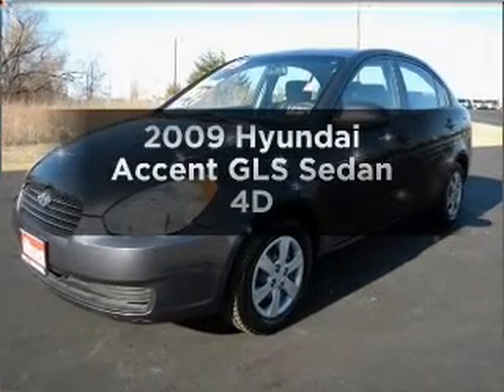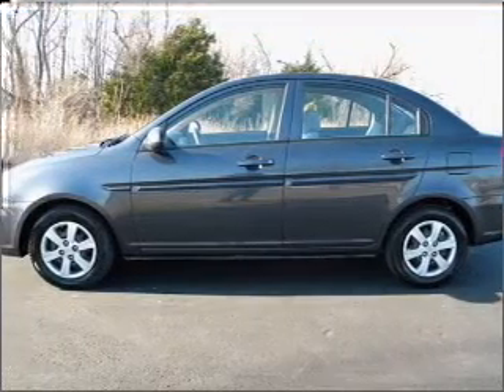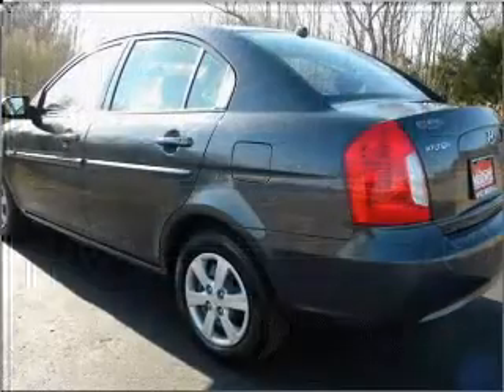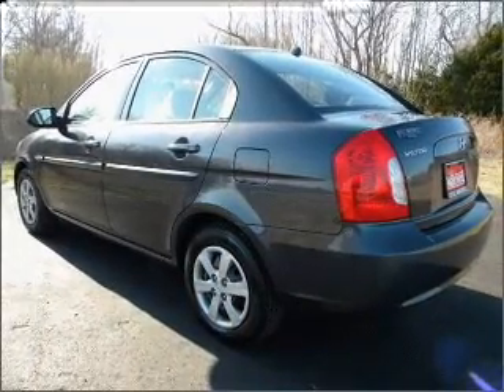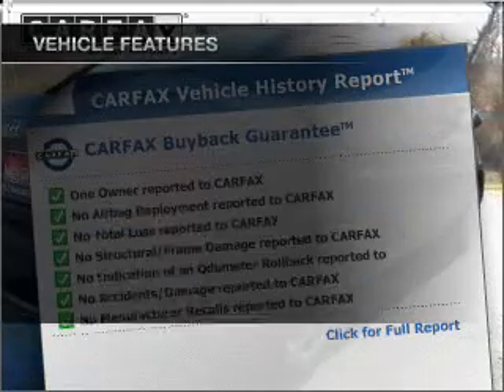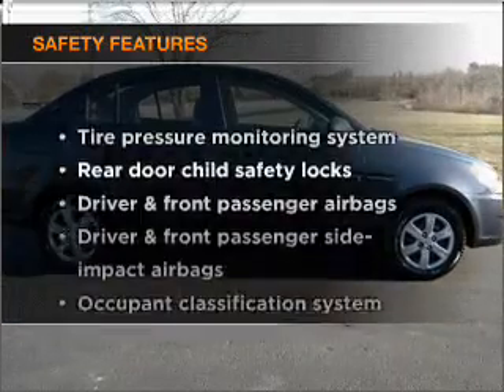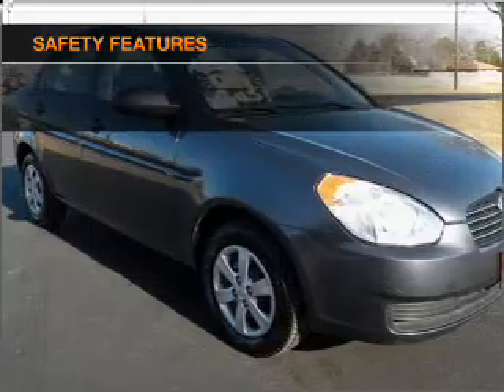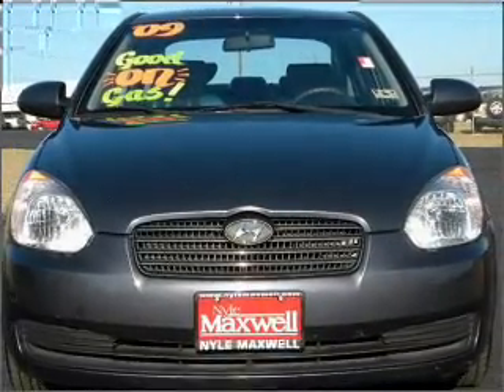2009 Hyundai Accent - Taylor TX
Year: 2009
Make: Hyundai
Model: Accent
Trim: GLS Sedan 4D
Engine: 4 cylinder 1.6 Liter
Transmission:
Color: Gray
Mileage: 43028
Address:
14150 State Hwy 79